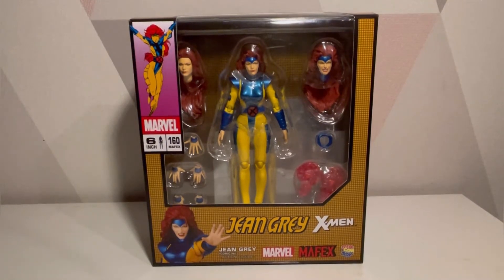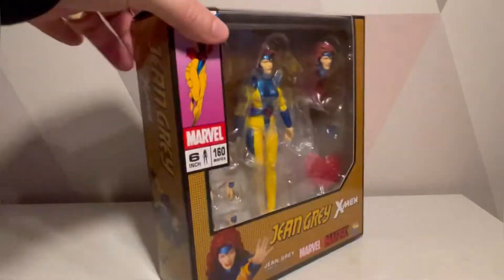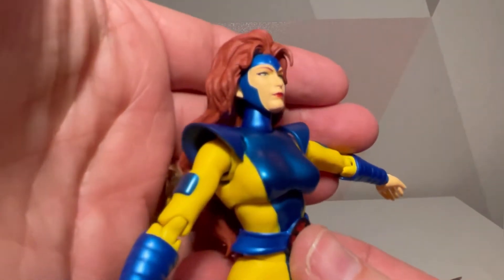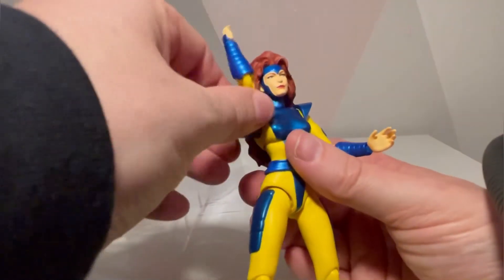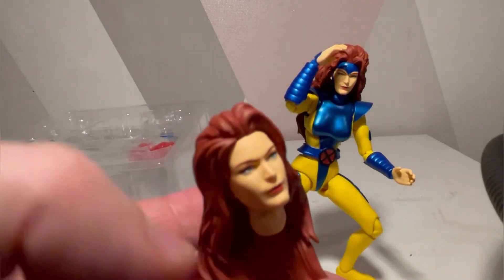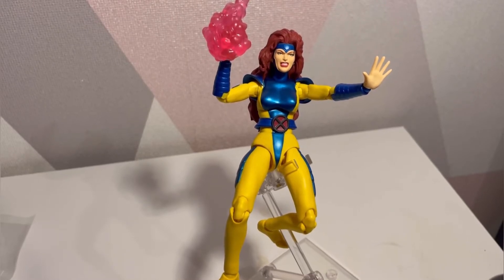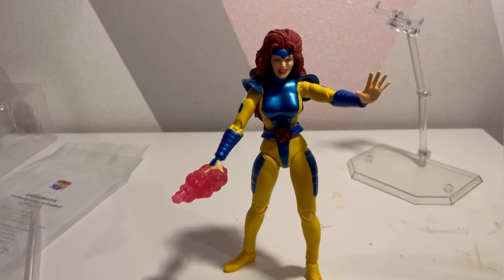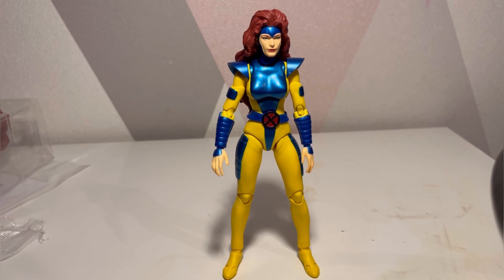Mafex X-men’s Jean Grey AKA Phoenix Action Figure Review